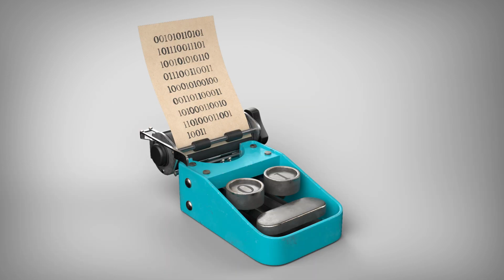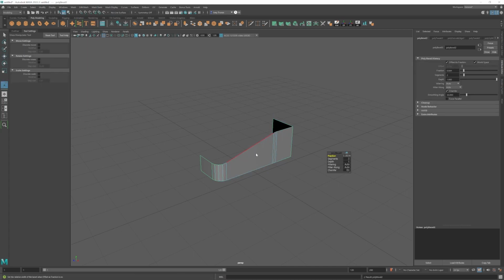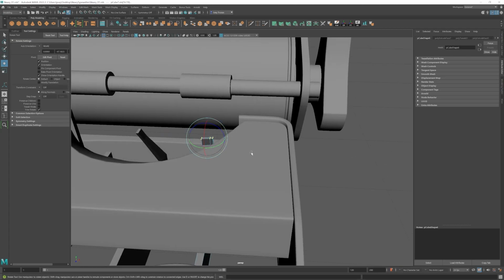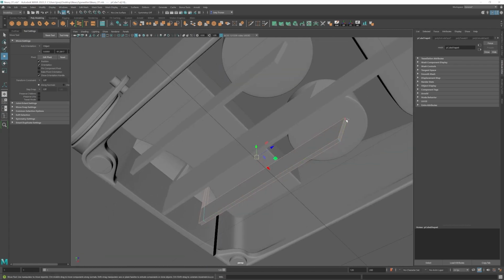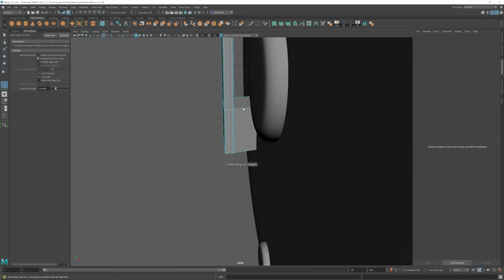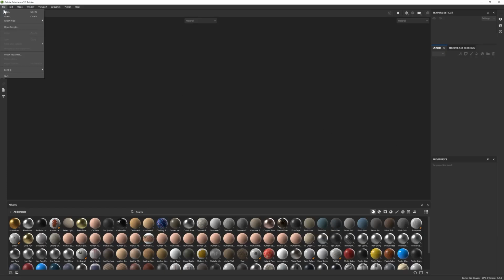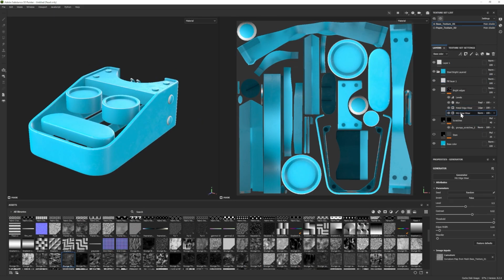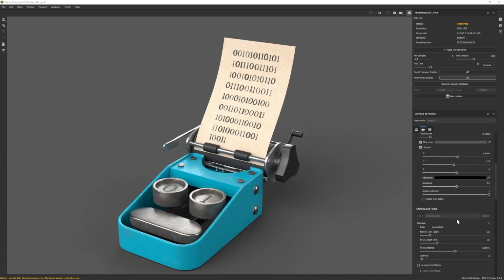Binary Typewriter | Autodesk Maya + Substance 3D Painter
In this video I create a binary typewriter. I 3D modelled it using Autodesk Maya and textured it using Adobe Substance 3D Painter.
The original concept and design was created by a company named Pantogram. They made a collection of gizmos and gadgets that seem both useful and useless, and this one was my favorite. I thought it was really funny and I wanted to re-create it for this weeks 3D model.

00:00:00 Intro
00:00:30 3D modeling
00:30:00 UV's
00:31:08 Texturing